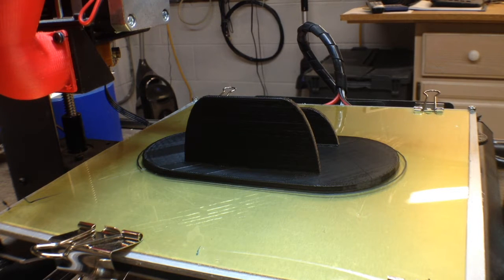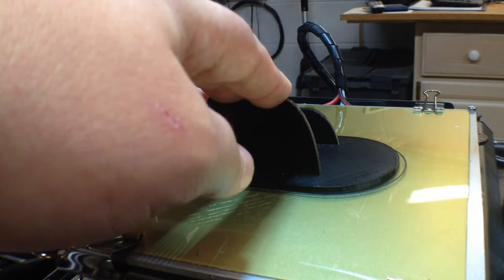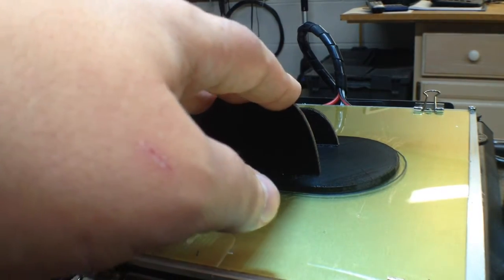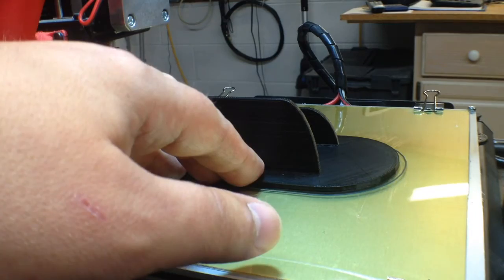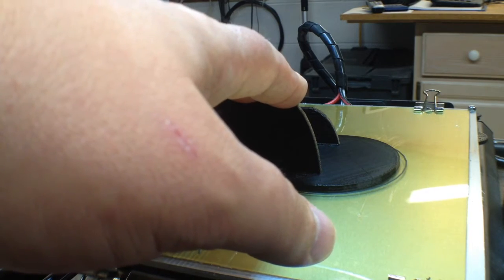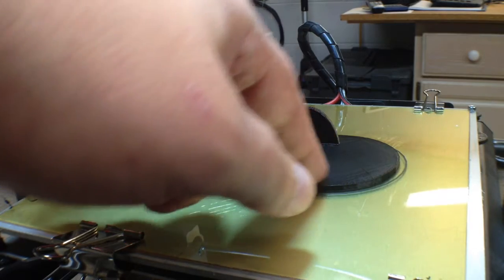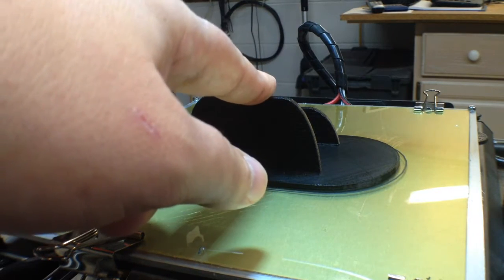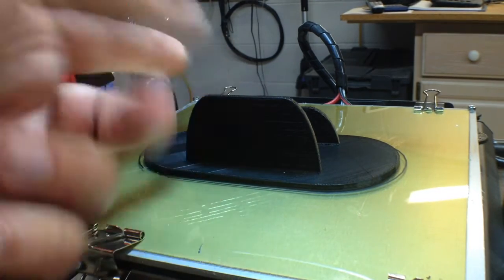TinkerCad Project - Designing and Printing a Bluetooth Speaker Stand for Your Monitor!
for more information on this and many other projects!  As in this episode we will be designing and printing a bluetooth speaker stand for your monitor using TinkerCad and we will share several design tips with you to help your project look more professional!

Gear Head BT5000BLK Wireless Desktop Speaker with Microphone: